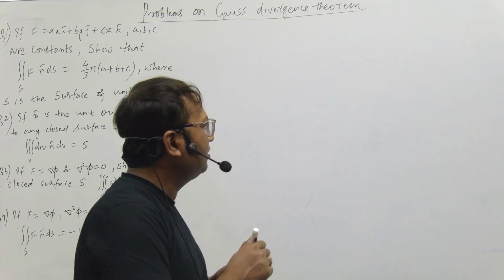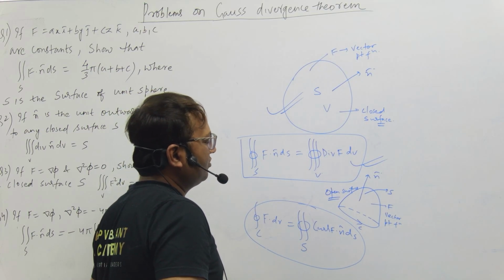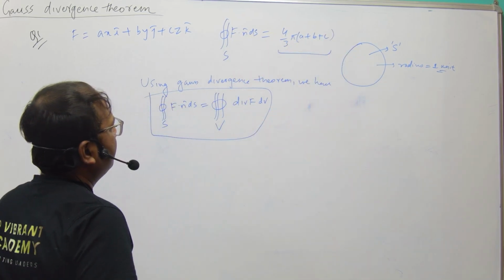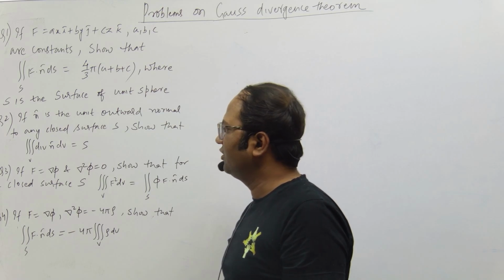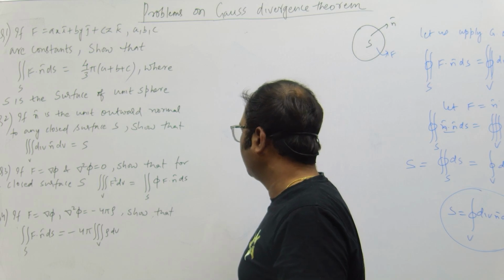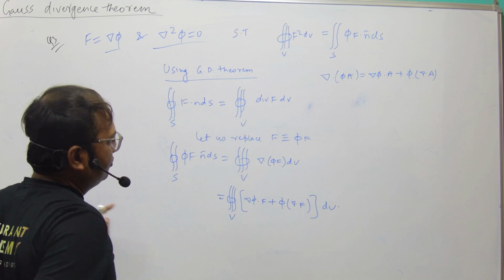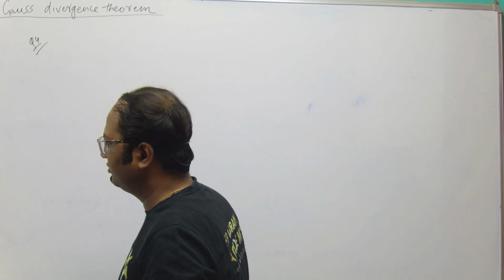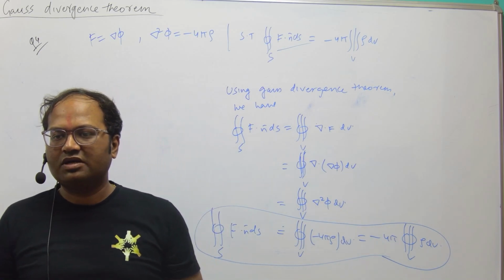Lec 20: Gauss Divergence Theorem & related problems | Vector Analysis | UPSC Mathematics Optional P1